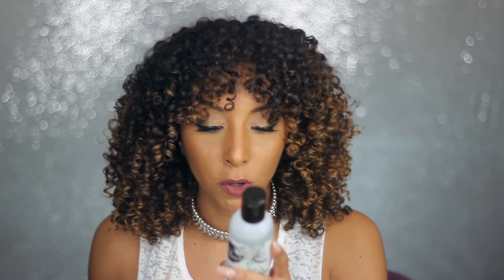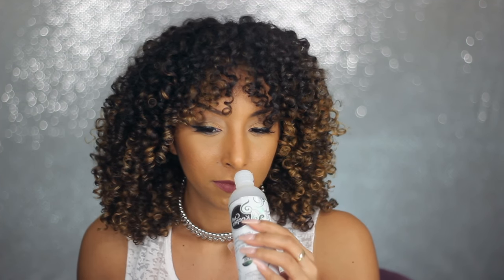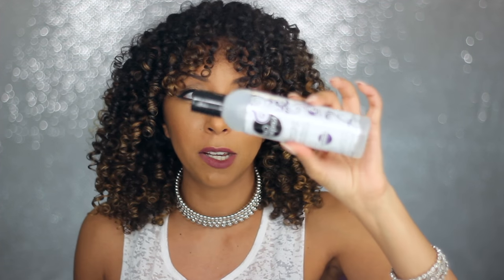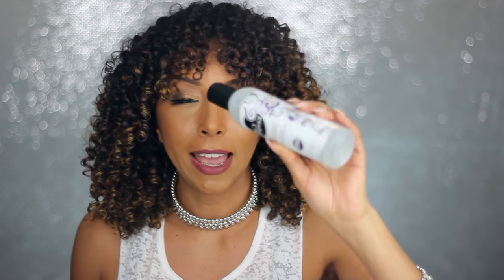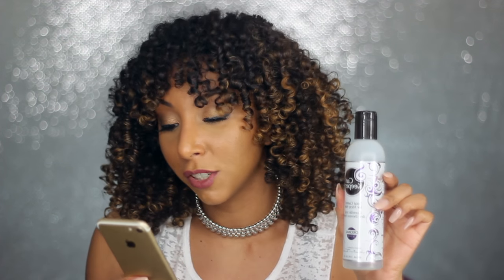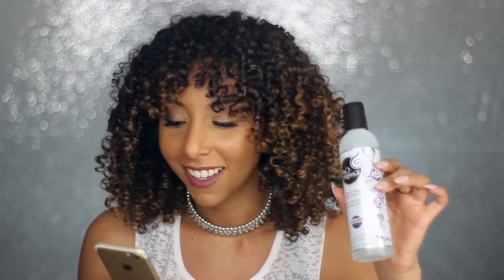The Best Gel For Curly Hair! | BiancaReneeToday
FINALLY!! I gel that works for CURLY HAIR! This Curl Keeper Gel is AMAZING and doesn't leave your hair hard and crunchy! Check it out!

Also available at Target!

Lighting: My Impressions Vanity !